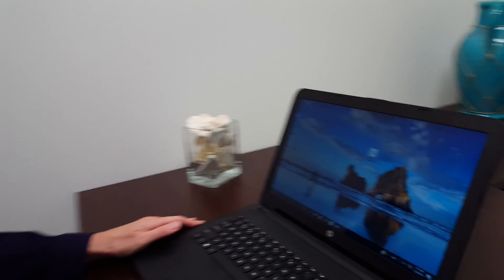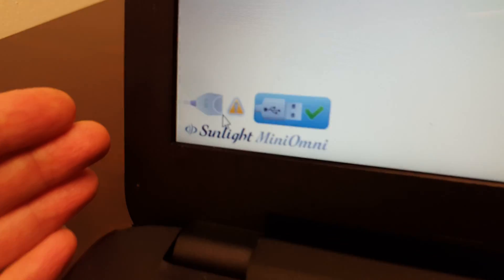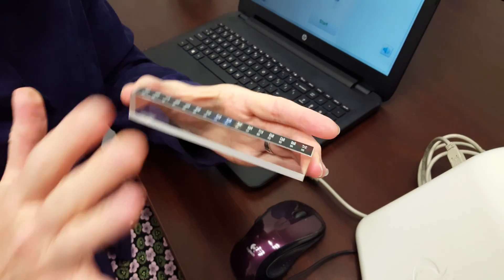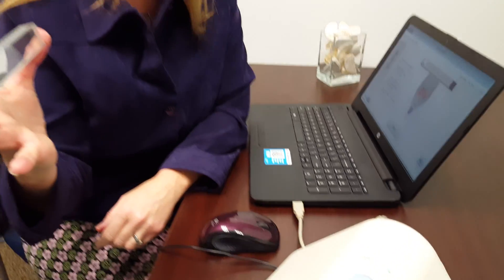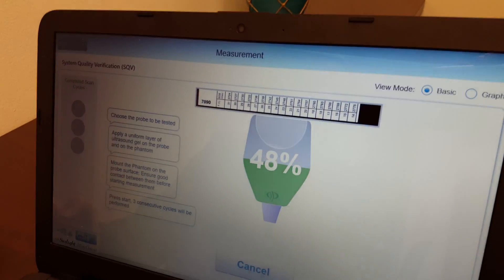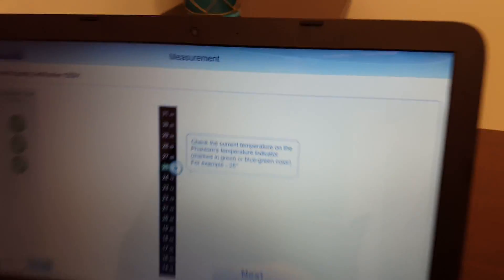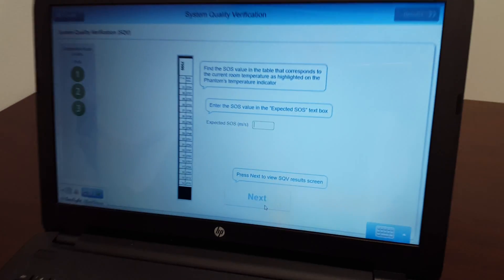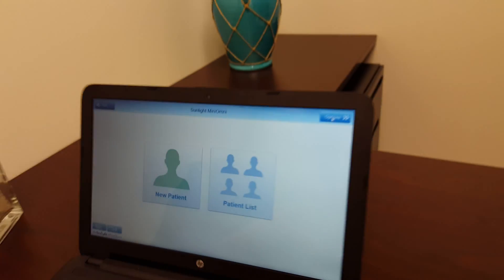Sunlight MiniOmni bone density scanner - Training 3 - SYSTEM QUALITY CHECK PROBE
Before Scanning Patients, the screen will prompt you to Check the probe.  System Quality Verification.